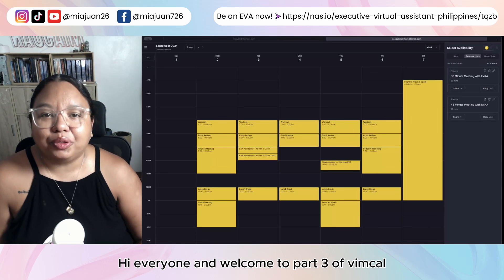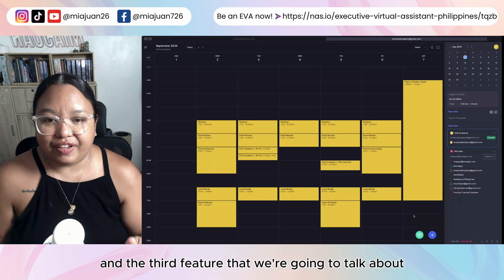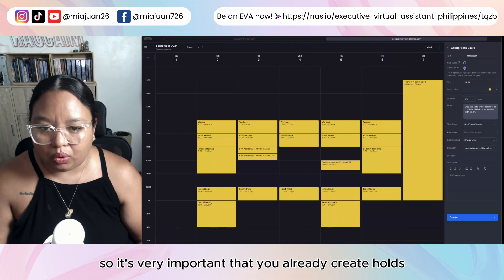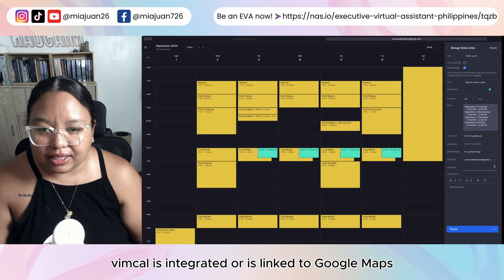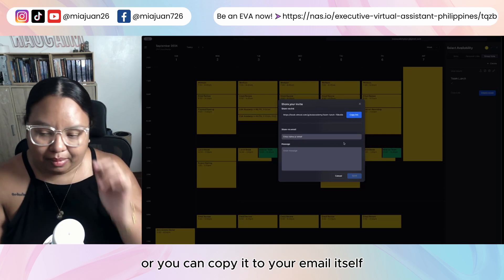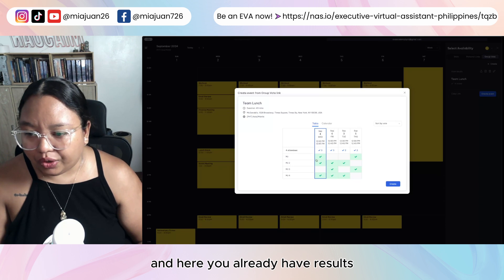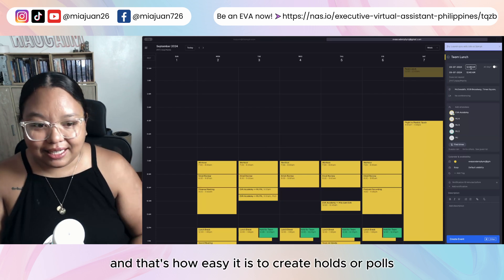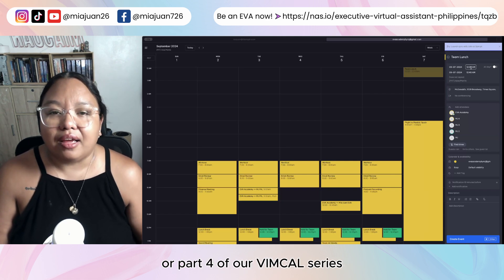VIMCAL Group Vote & Polls (Step-by-Step Tutorial PART 3)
The easiest way to create group polls and vote while being integrated to your calendar choice (Google Calendar, Outlook, and more!)

⚡️ENROLL IN MY ONLINE COURSE: Executive Virtual Assistant Basics

✅ Lifetime Access
✅ Self-paced Course
✅ 16 modules
✅ 16 hours (minimum) video tutorials
✅ Downloadable Templates

MODULES
📌 American Culture
📌 Inbox Management
📌 Calendar Management
📌 Travel Management
📌 Event Management
📌 Household Management
📌 Meeting Management